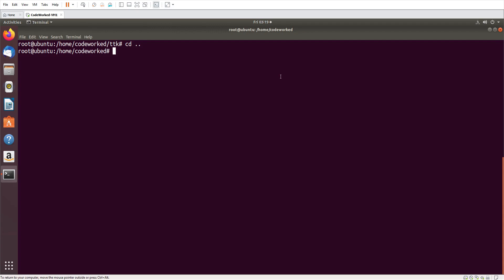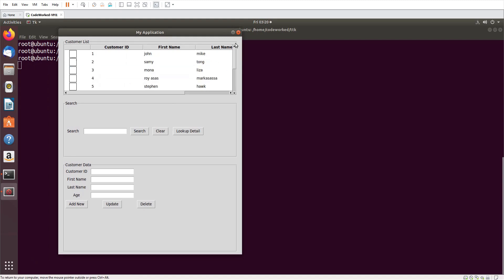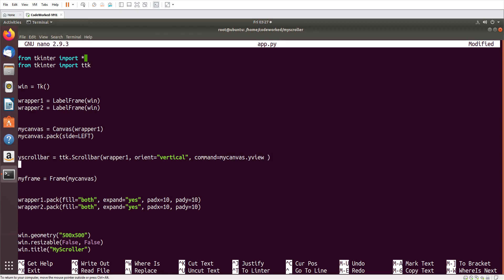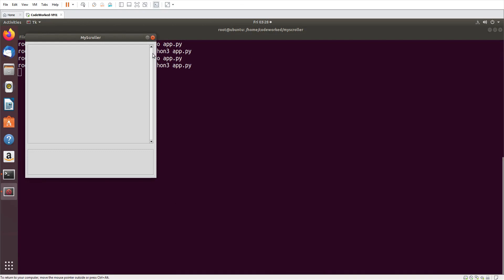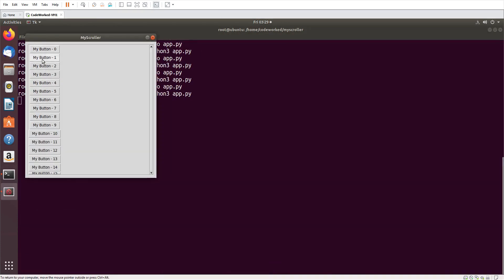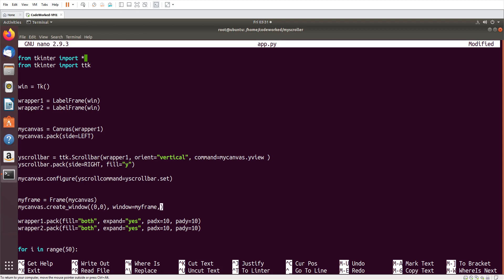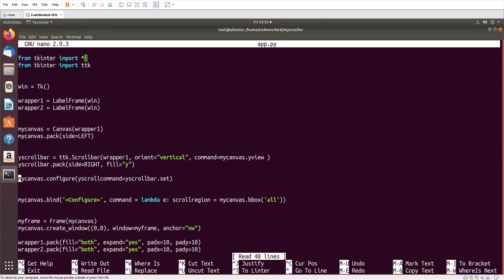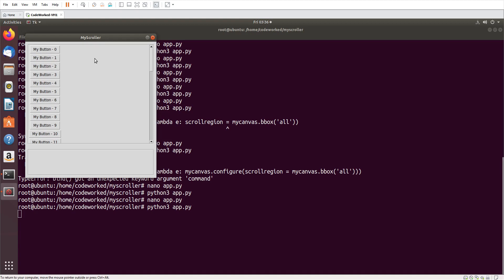How To Add Scrollbar To The Frame In Tkinter - Python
Hi everyone, in this video you will learn how to add scrollbar to frame in tkinter python.